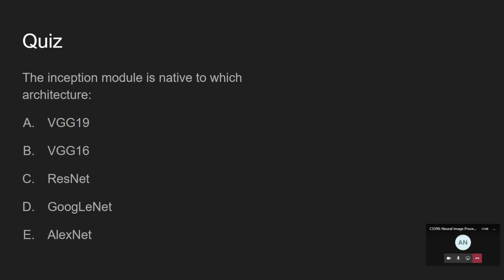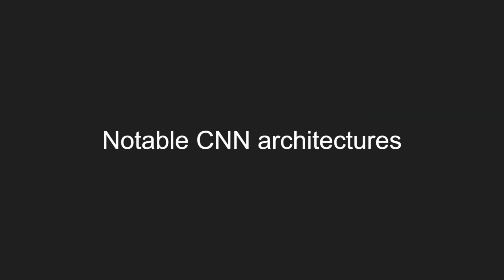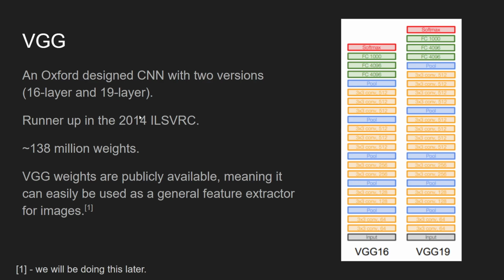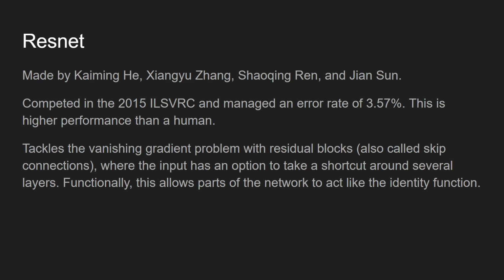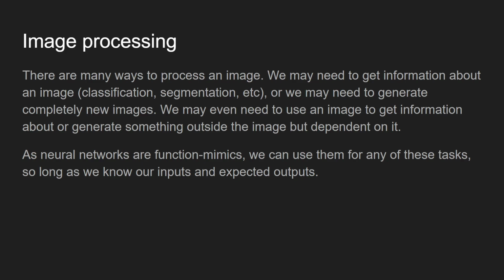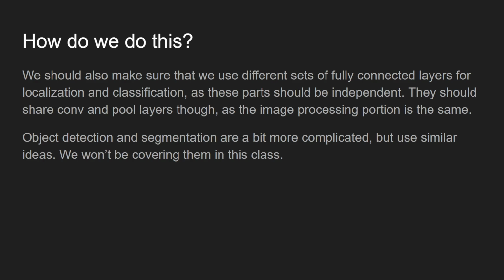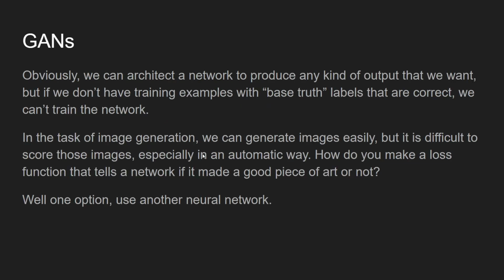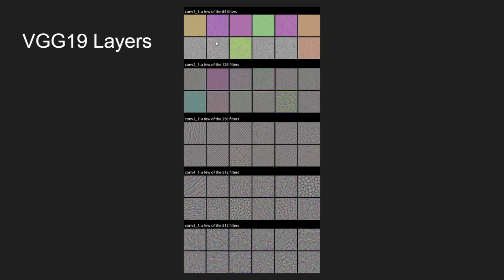Neural Image Processing: Lecture 6 & 7 (Fall 2020)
Today we go over two lectures. First, implementing CNNs in Keras, as well as some notable CNNs. Second, we discuss more image processing tasks and how CNNs tackle them.

This video is for CS390: Neural image processing at Purdue.